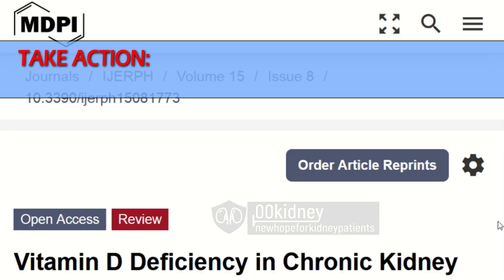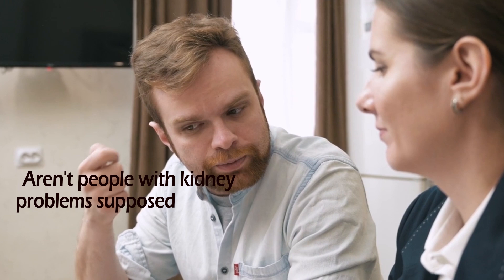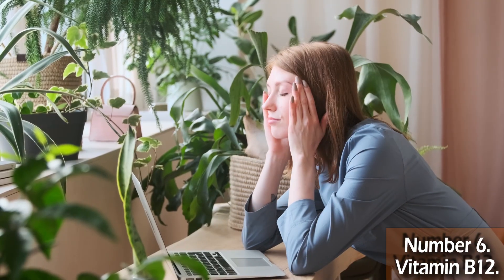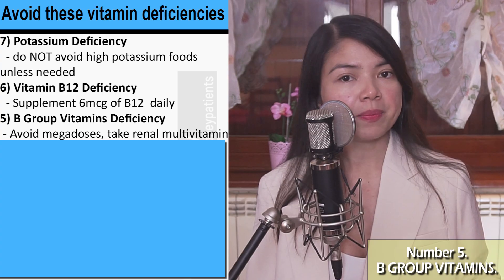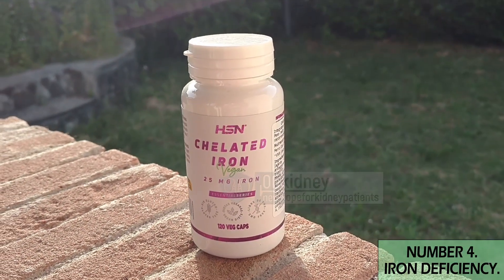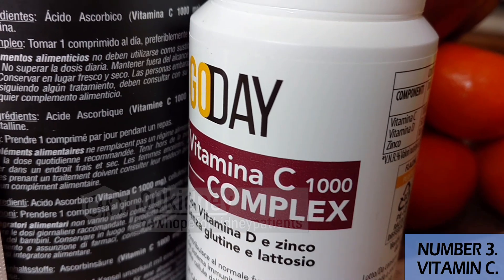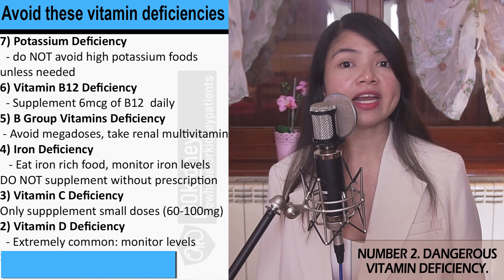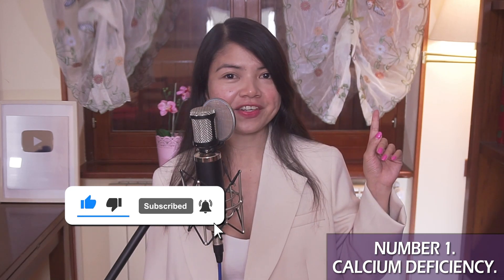8 Out of 10 CKD Patients Could Be SAVED From Kidney Disease (Taking This Vitamin)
(I have limited availability and I won't be able to do consultations with everyone BUT I WILL DO MY BEST)

TIMESTAMPS
Intro - 00:00
Number 7. - 01:53
Number 6. - 04:19
Number 5. - 07:42
Number 4. - 10:59
Number 3. - 12:58
Number 2. - 14:40
Number 1. - 17:23
End, thank you for watching! God bless you! - 18:58